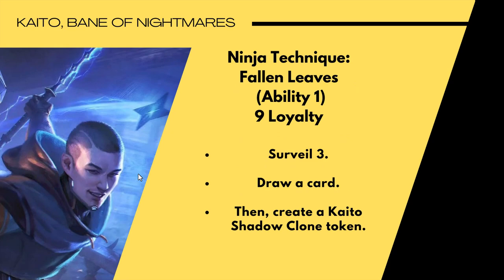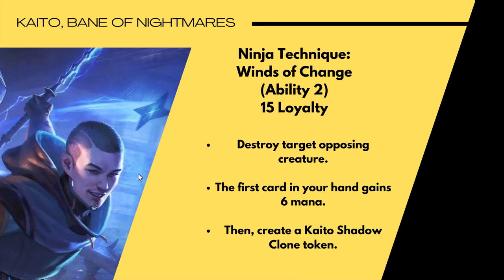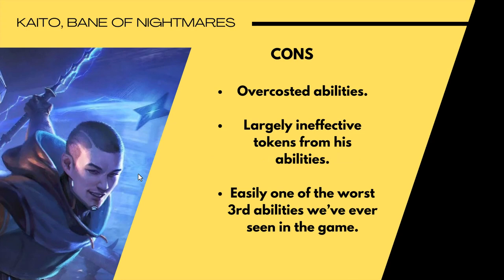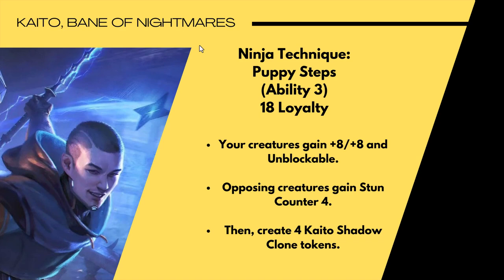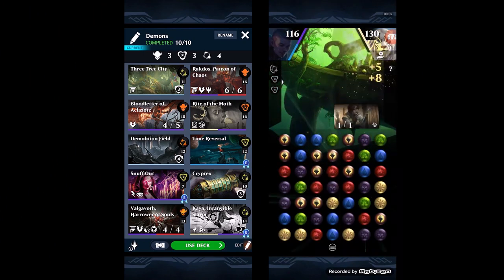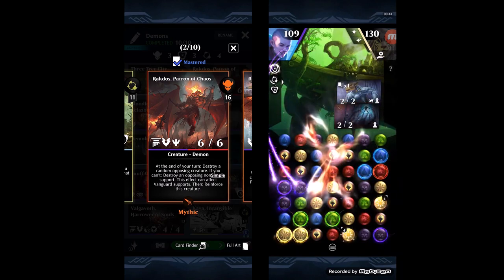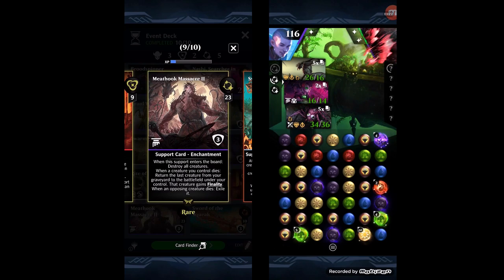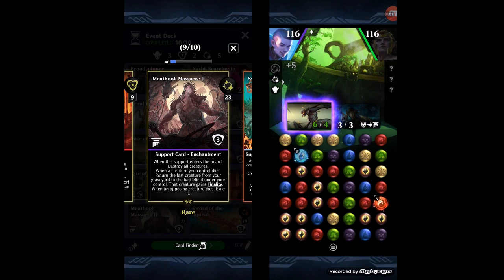Kaito, Bane of Nightmares REVIEW | Magic: The Gathering Puzzle Quest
Could this be Webcore's WORST Planeswalker yet??

00:32 Stats
01:38 Ability 1
04:18 Ability 2
05:18 Ability 3
07:32 Pros and Cons
08:11 Kaito REMIXED
11:56 Deck 1: Demon Tribal
16:46 Deck 2: Rooms
24:20 Weenies
32:05 Grades

Join the D3jected coalition and get access to our private deck-building rooms and even real-time deck building help via Telegram.